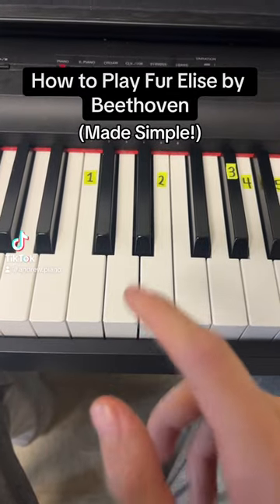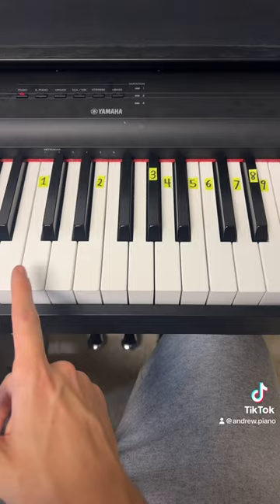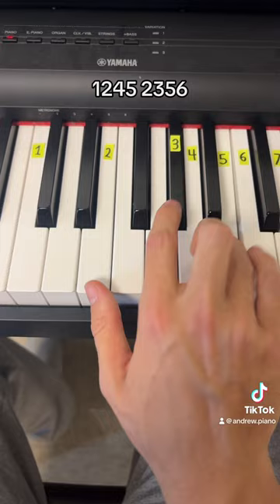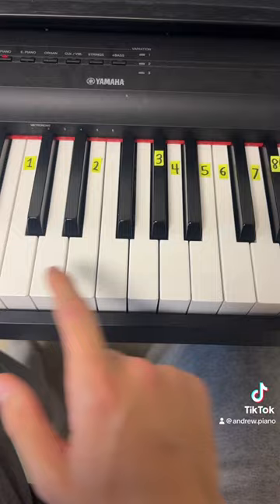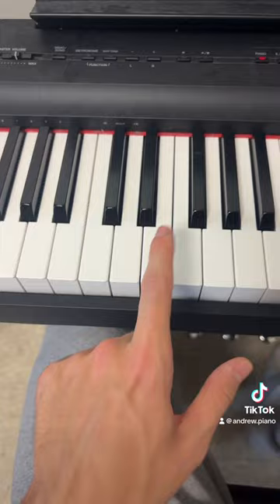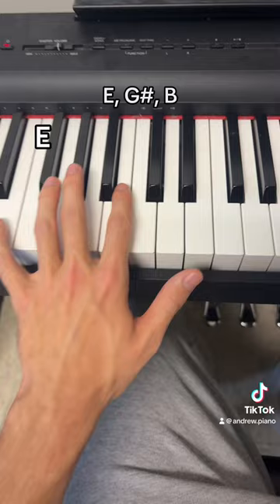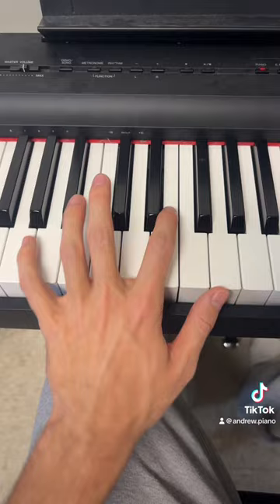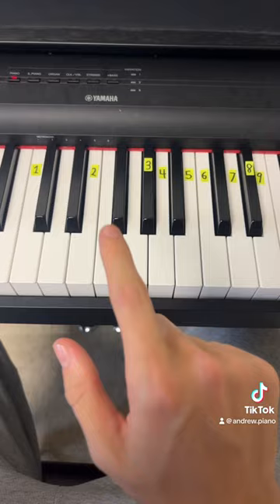How to Play Fur Elise - Beethoven on the Piano | Made Easy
Also if you enjoyed this video a lot, make sure to share this with your friends and help me grow. Thanks, have a great day.

The Piano I Use